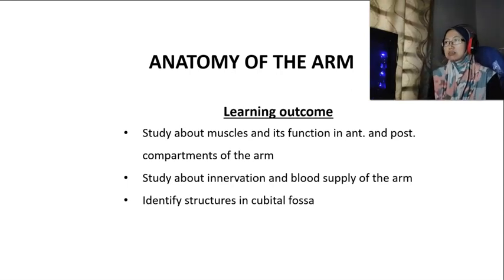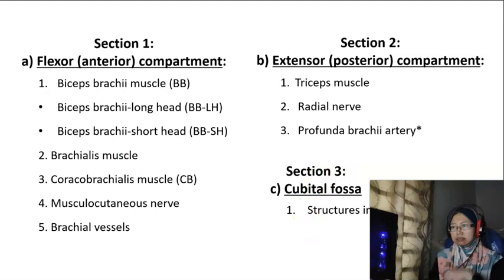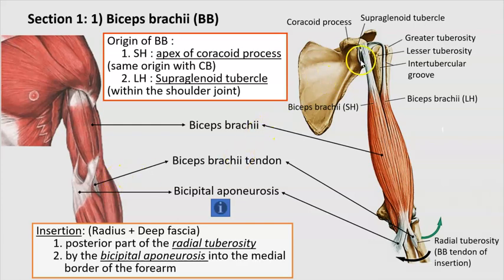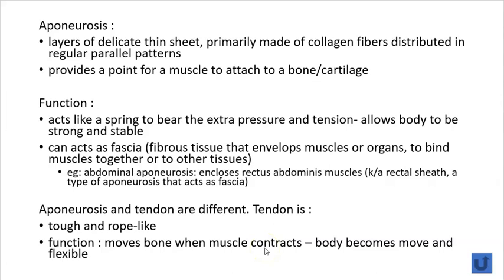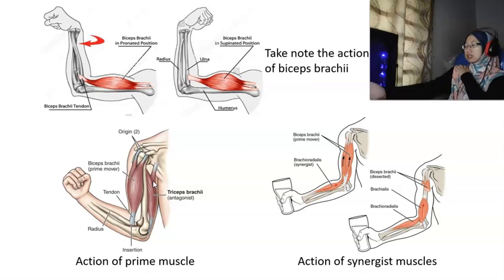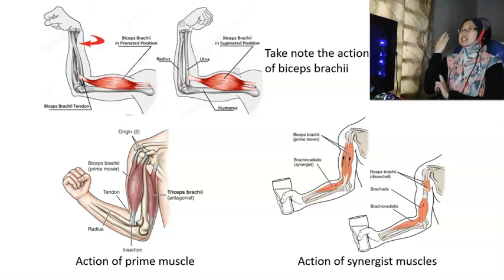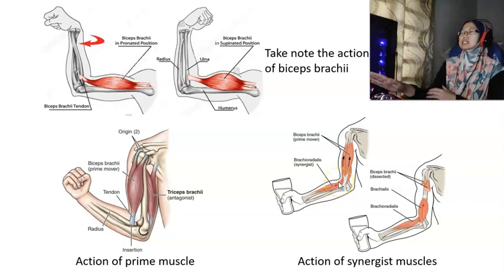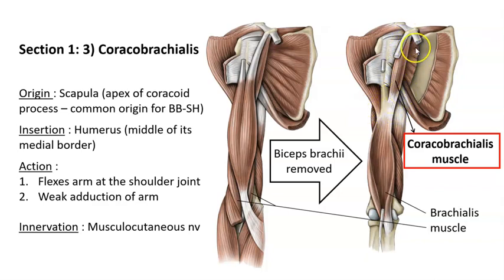The arm part 1